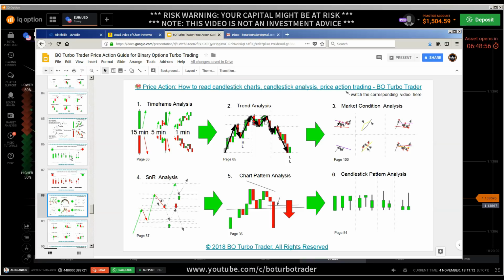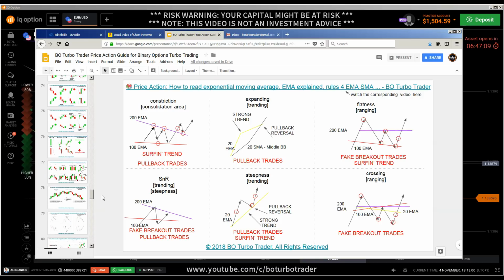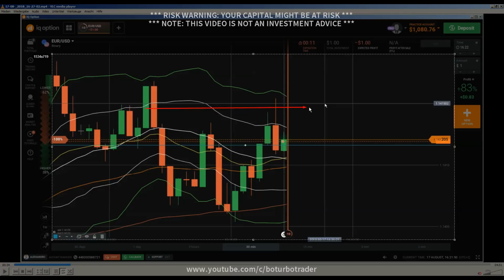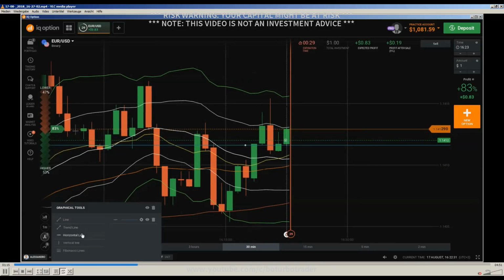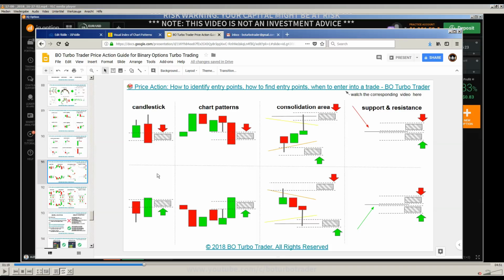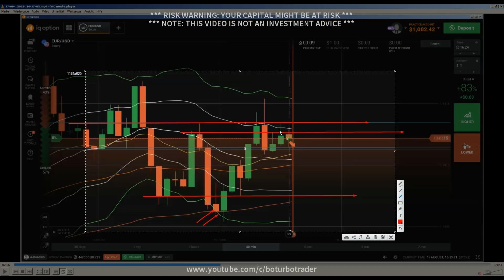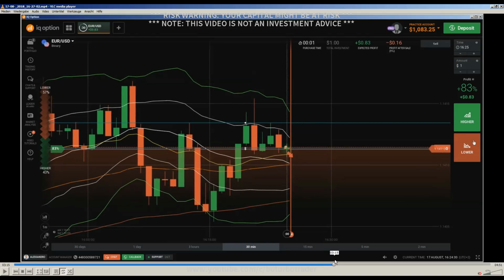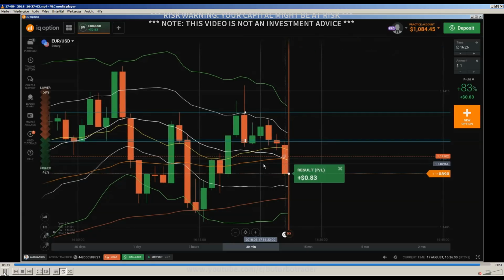1️⃣ Binary Options: price action trading, iq option, binay option strategy, candlestick part 12